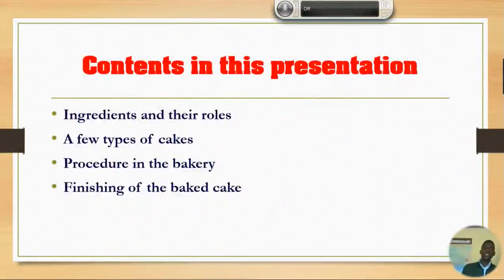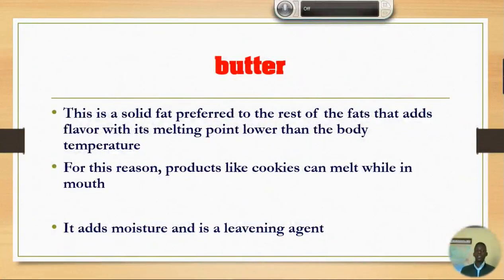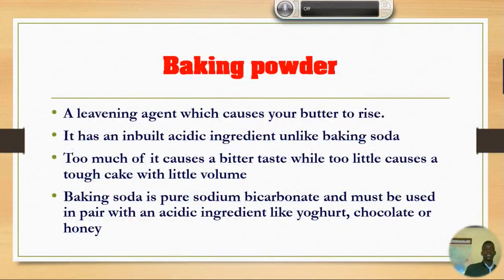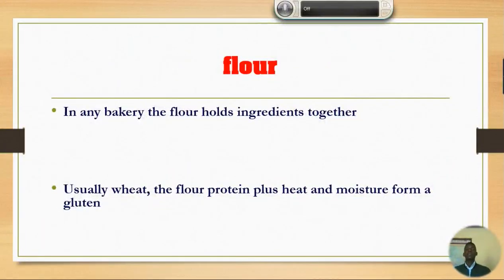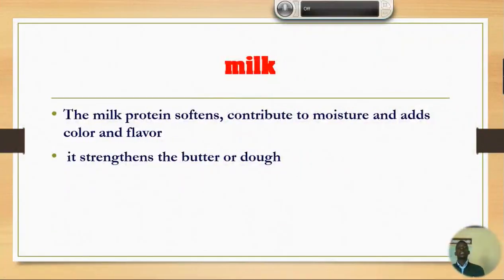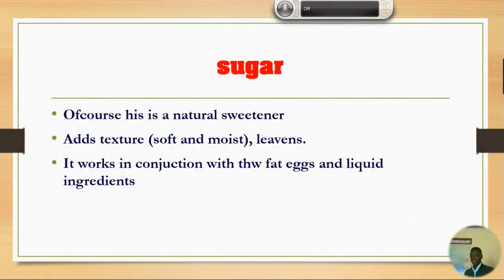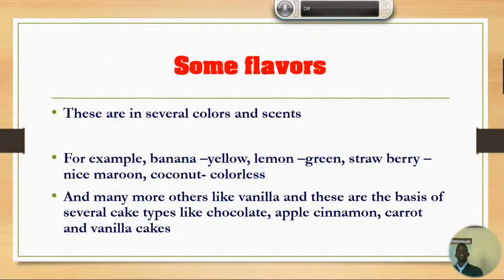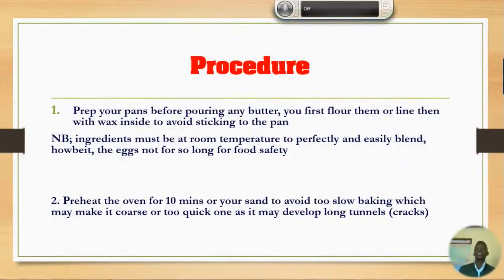learn how to make a cake